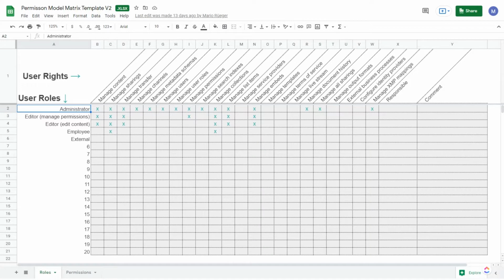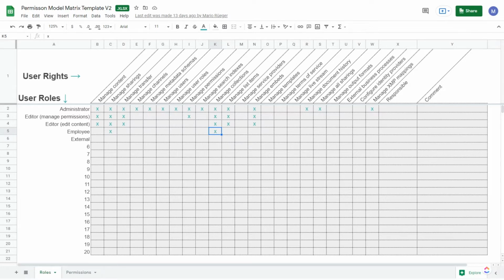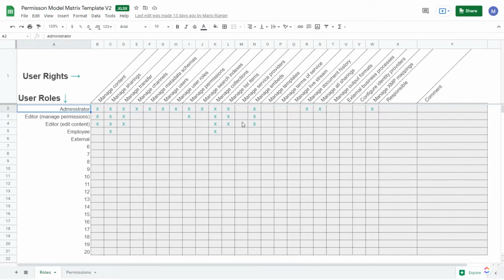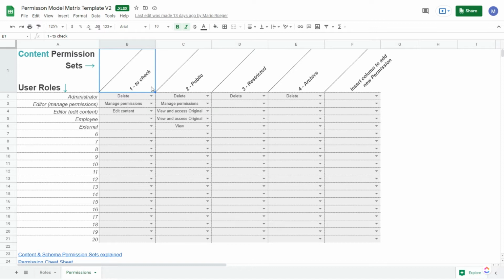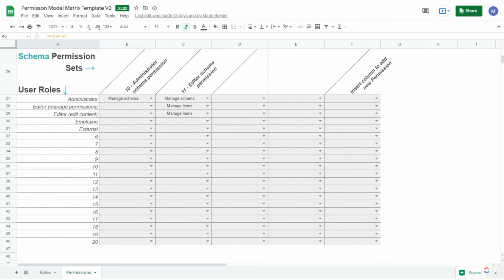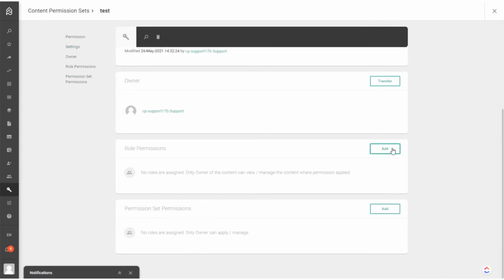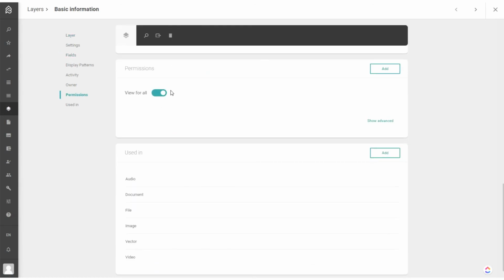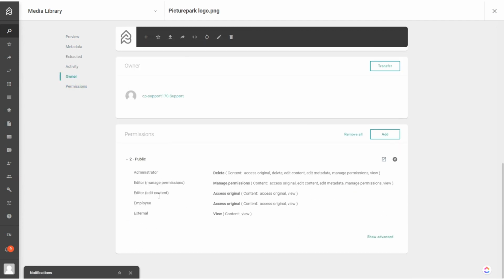User roles and permissions: configuration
Picturepark Academy - Lesson: User roles and permissions: configuration